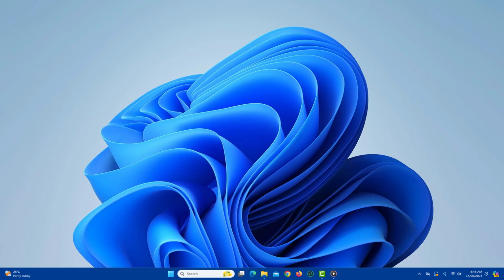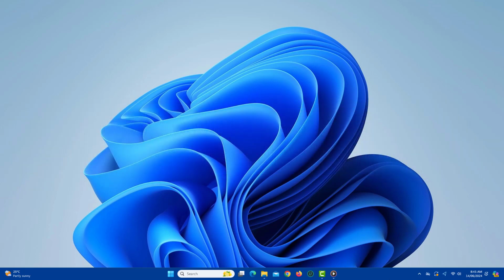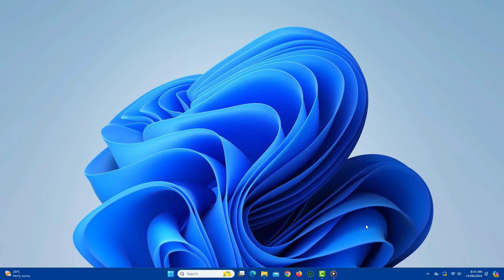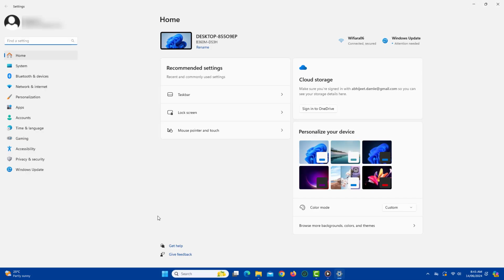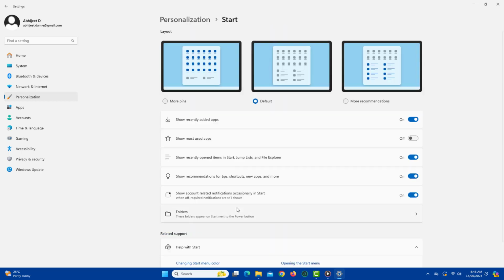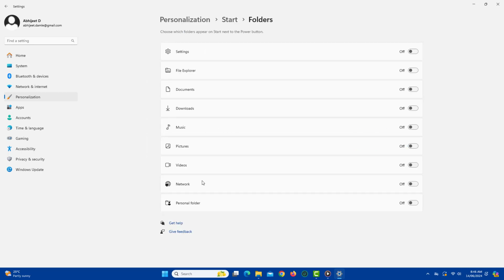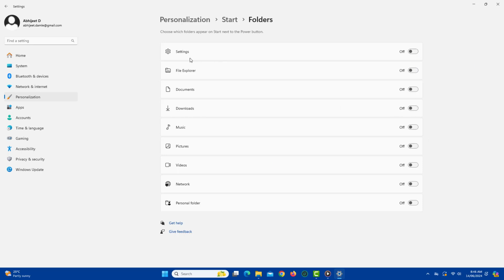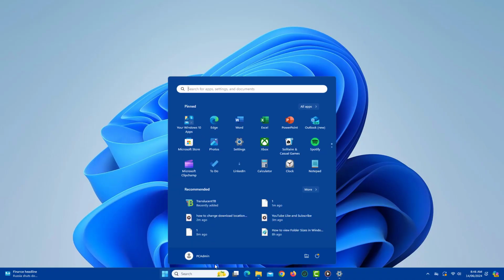How to Add System Folders to Start Menu in Windows 11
How to Add System Folders to Start Menu in Windows 11. Learn how to easily add system folders to the Start Menu in Windows 11 with this step-by-step tutorial. Organize your desktop and access important system folders quickly and efficiently by following along and customizing your Start Menu. Watch now to streamline your Windows experience!

Steps to Add System Folders to Start Menu -

- Right-click on the Start button.
- From the options, select "Settings."
- Click "Personalization" from the left-hand menu.
- On the right side, click "Start."
- Next, click "Folders."
- On this screen, you can turn on the system folders you want to see next to the power button in the Start Menu. You can choose from Settings, File Explorer, Documents, Downloads, Music, Pictures, Videos, Network, or your Personal folder.

This is how you can add system folders to the Start Menu in Windows 11.